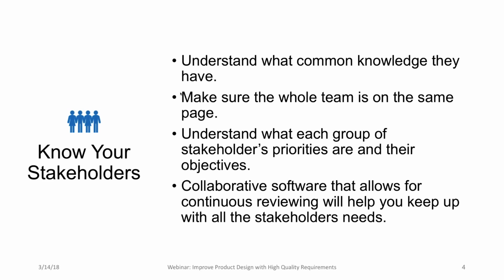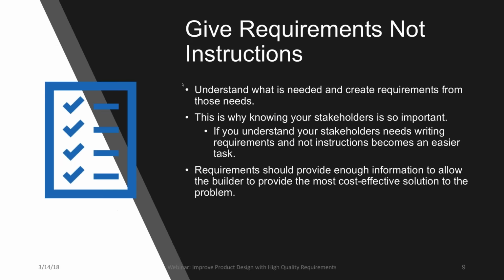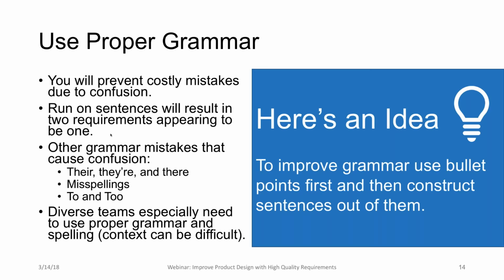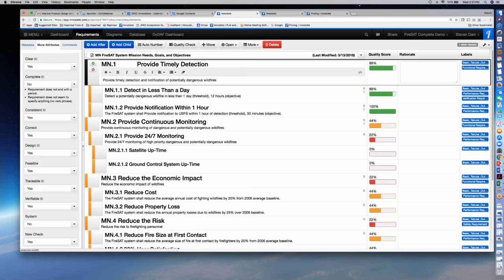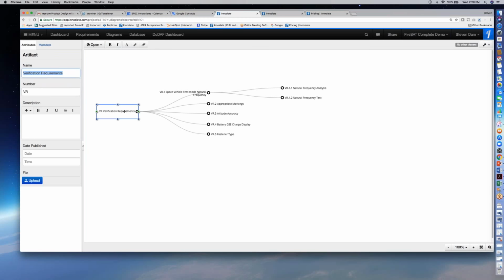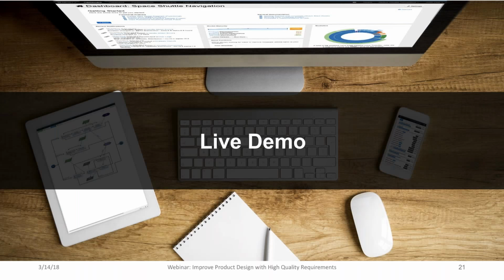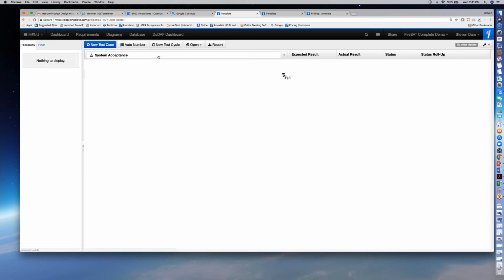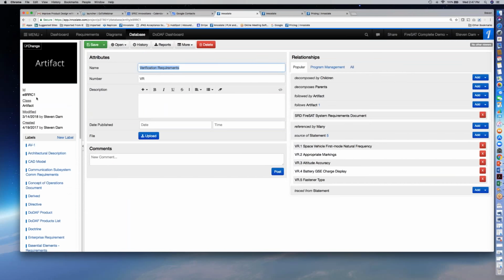Improve Product Design with High Quality Requirements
This webinar is perfect for either experienced requirements managers or those who are new to writing requirements documents. Dr. Dam shares his lessons learned from his past experiences writing requirements for complex systems and products. You will learn from this expert helpful tips on writing high quality requirements.